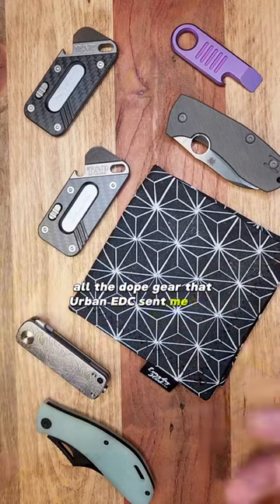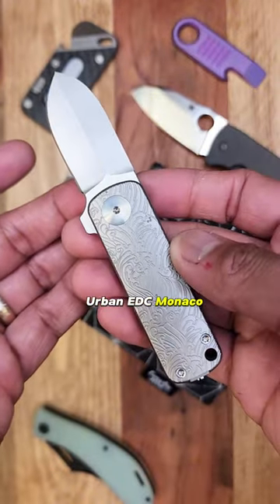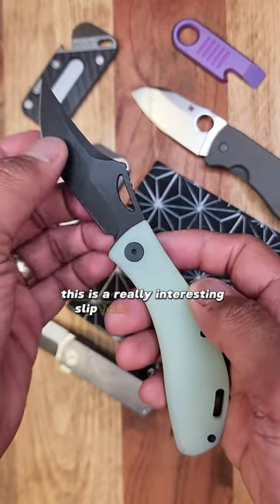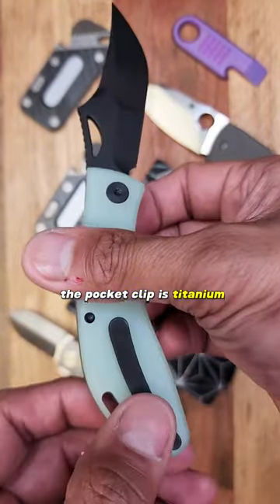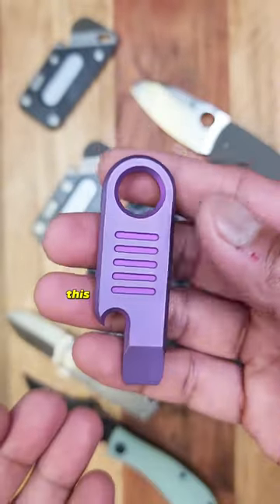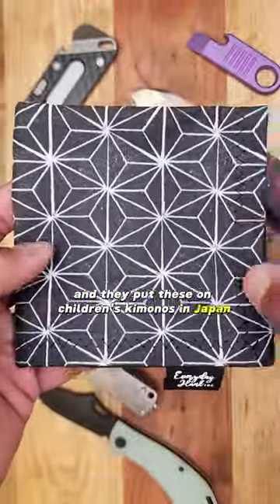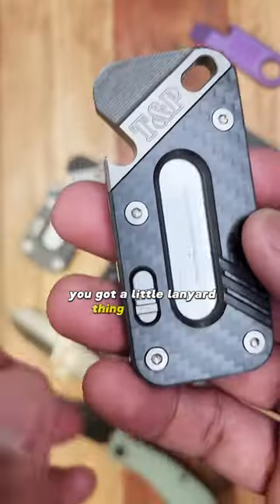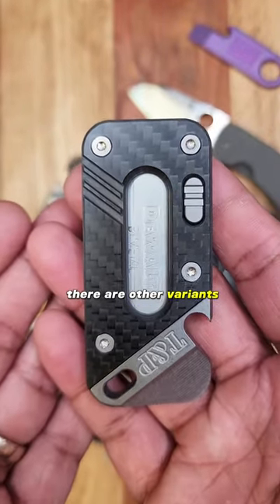BADASS Pieces of Gear Sent in this week | Uran EDC Weekly #02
Urban EDC has limited EDC gear drops weekly of the best in gear in the industry.  Some pieces are exclusive and very hard to obtain.

All my Links boi!!!  beacons.ai/everydaycitycarry